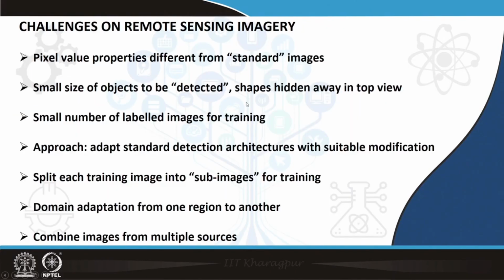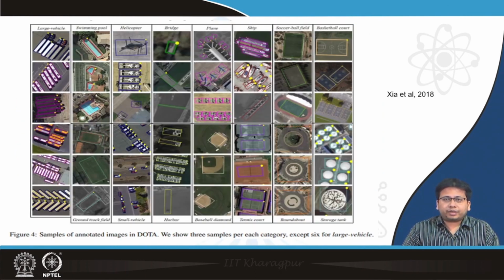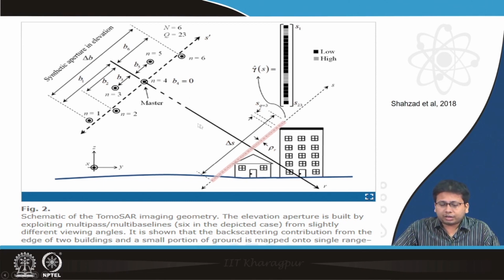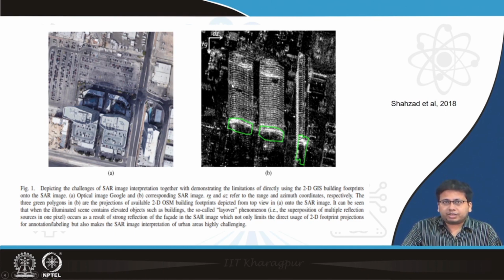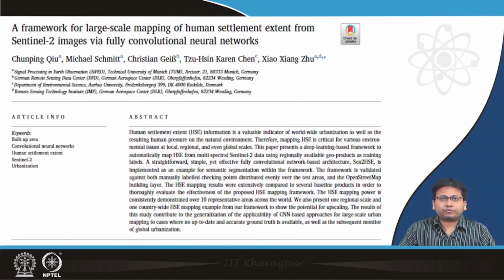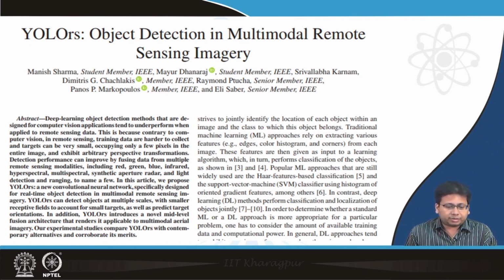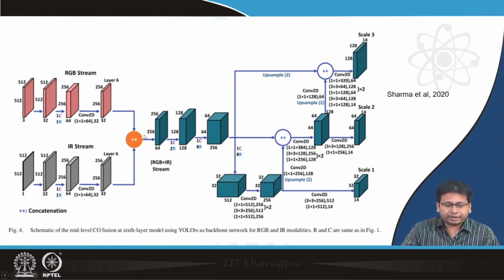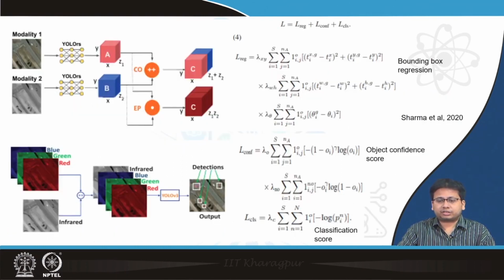Lecture 28 : Object Detection in Satellite Imagery - 2